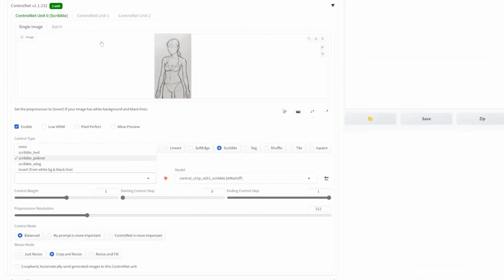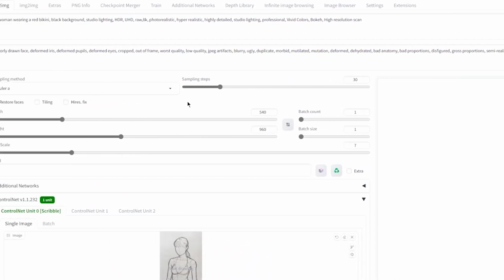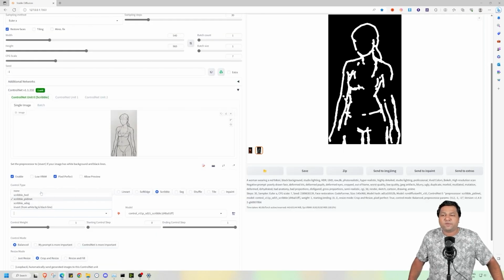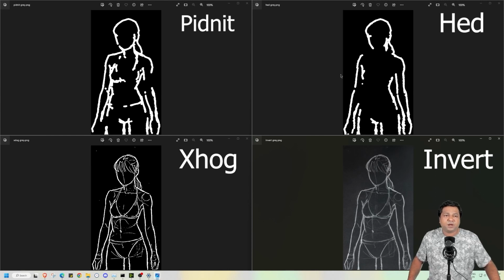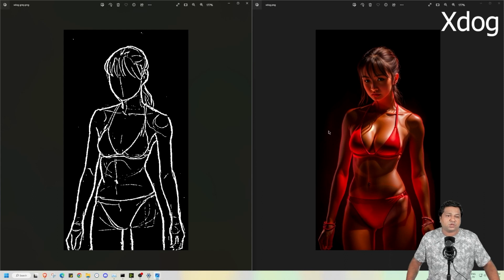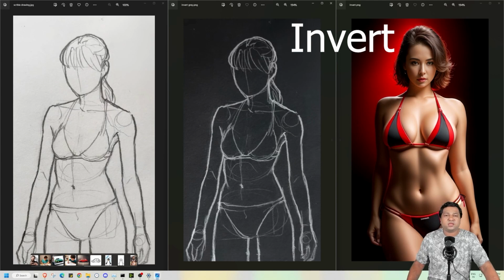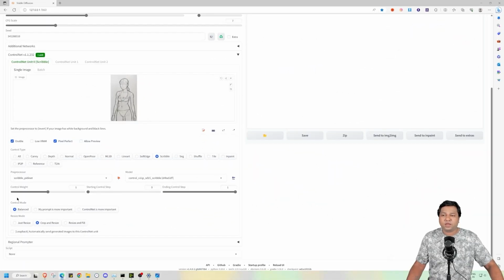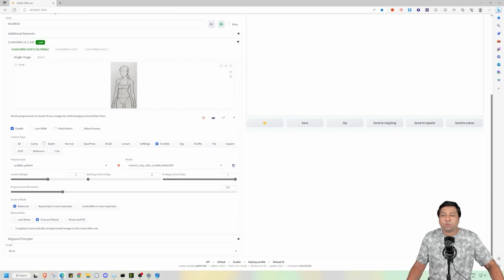Incredible AI Wizardry: I turned Basic Scribbles into Jaw-Dropping Art!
In this video I will show how you can turn basic scribble drawings into amazing photorealistic images.

Chapters: -

0:00 - Introduction
1:13 - Generate images. Settings and Preprocessors Explained
5:36 - Conclusion